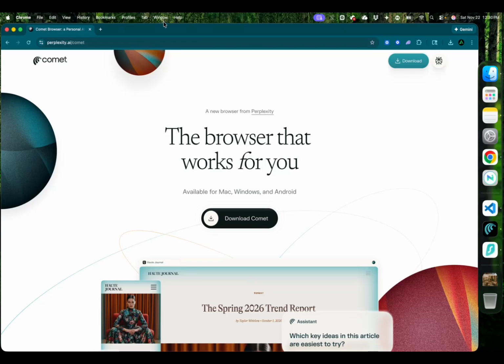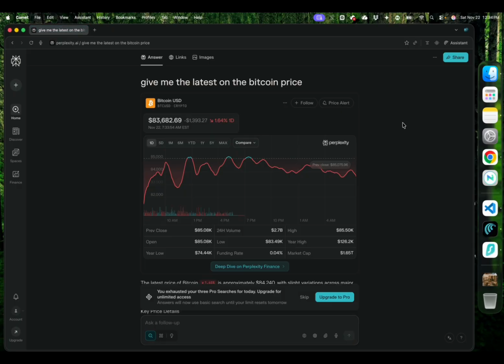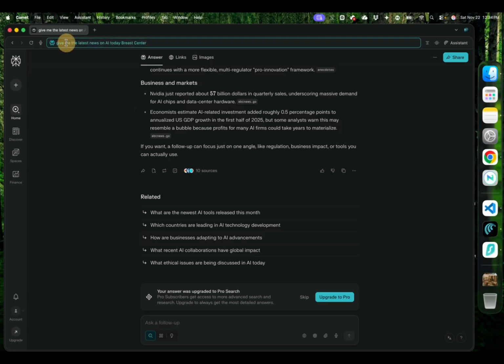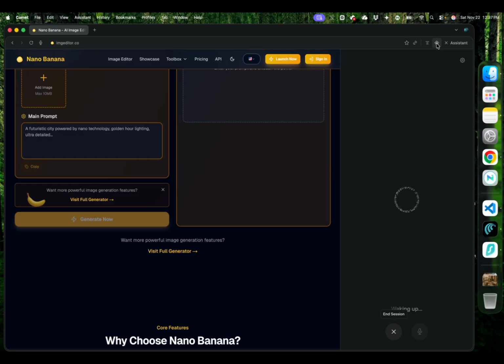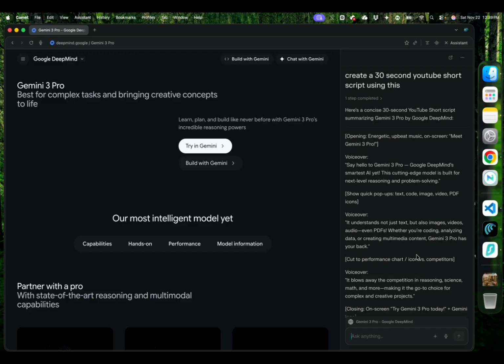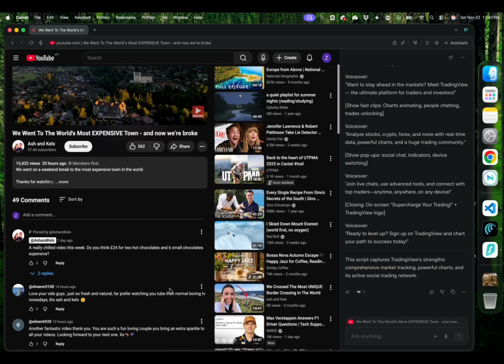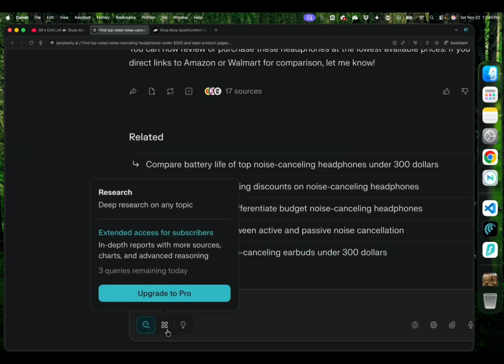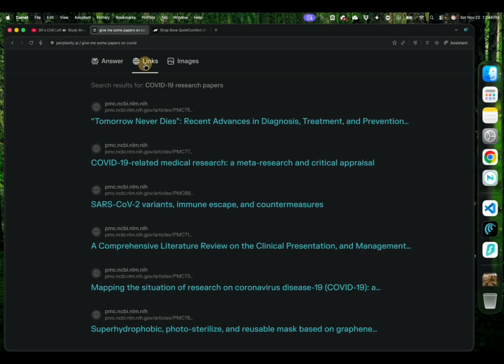Perplexity's Comet Browser : Beginner's tutorial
Our latest video explores Perplexity's new "comet browser," a powerful "ai browser" that integrates "ai search" capabilities to enhance your browsing experience. This "perplexity tutorial" guides you through the "installation" process and shows you "how to use comet browser" effectively, ensuring you get started with ease. Discover the key features and benefits of "comet browser perplexity" for daily use.

Here's some AI News you might have missed